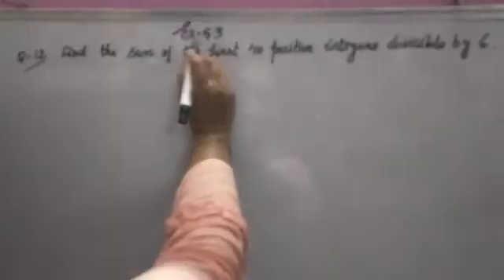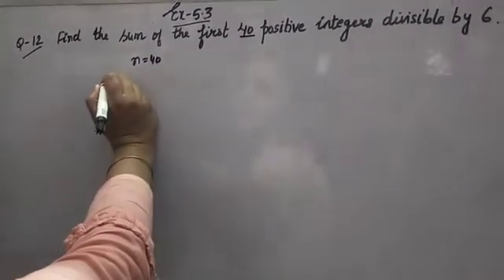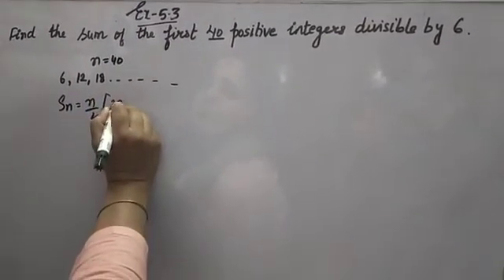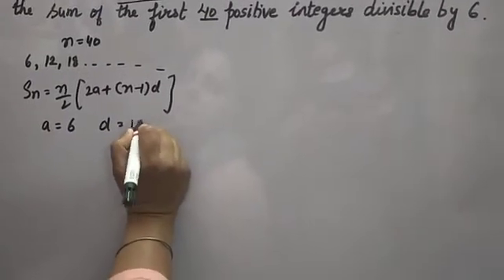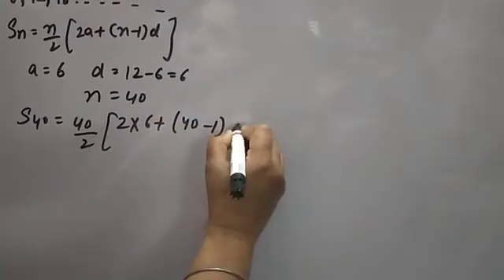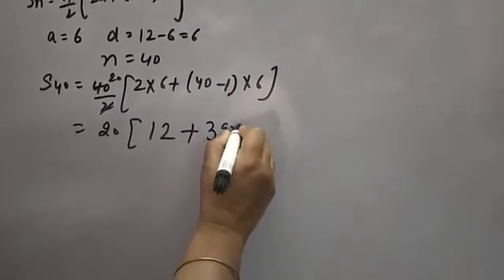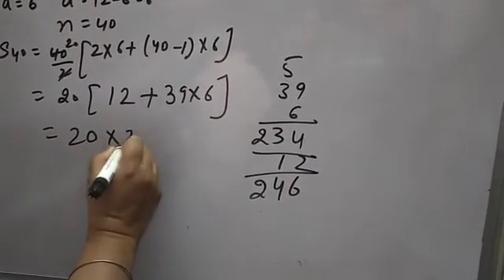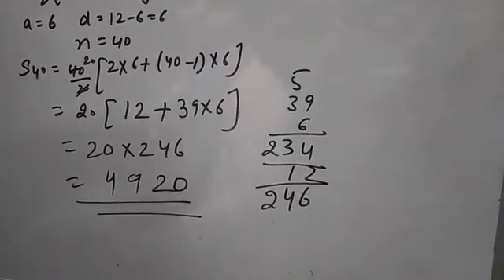find the sum of the first 40 positive integers divisible by 7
mathhelpers cbse findthesumoffirst40 positive integers divisible by 6